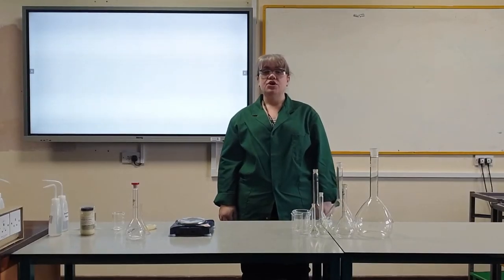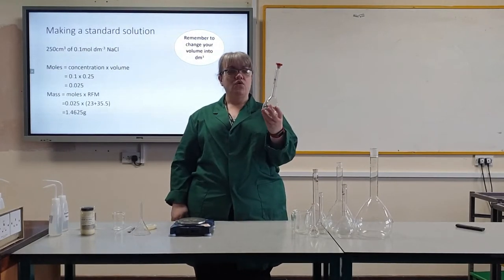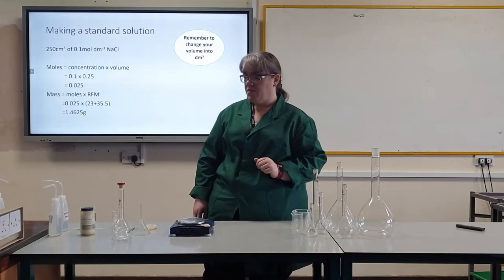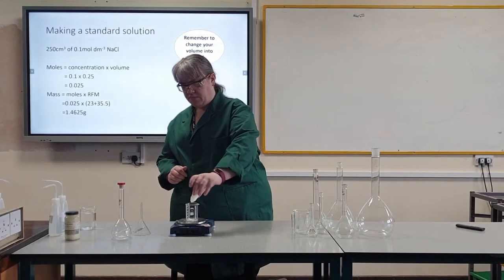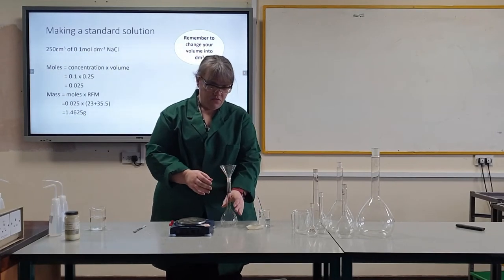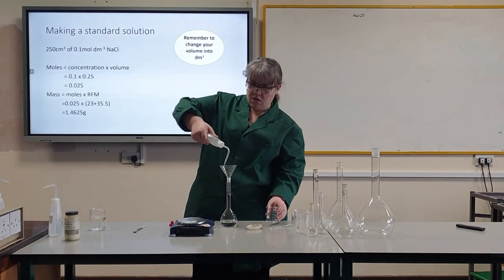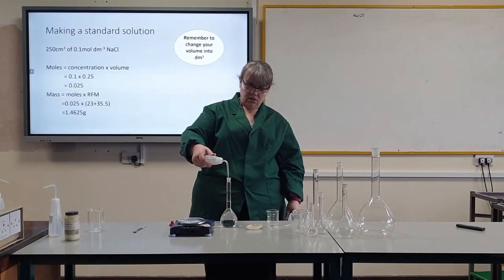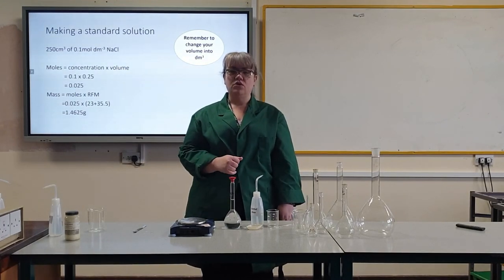Making a standard solution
This is part of BTEC Applied Science Unit 2 LAA